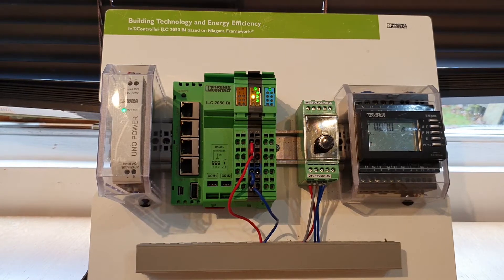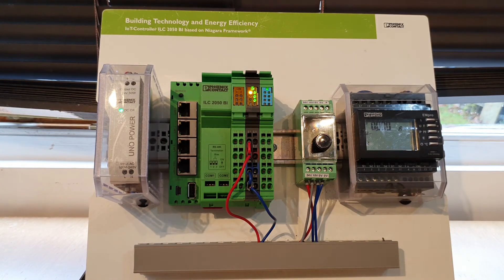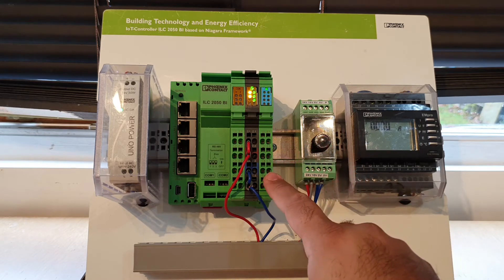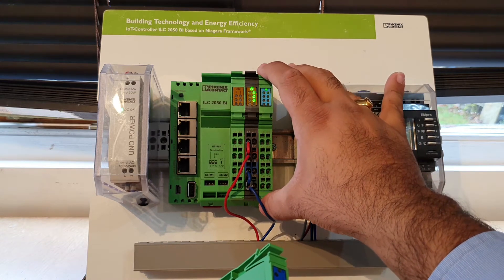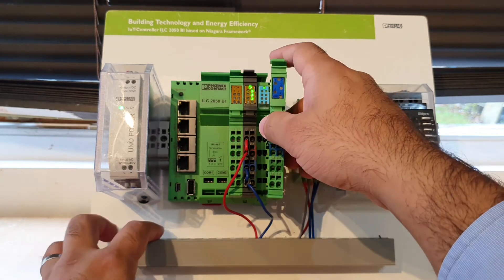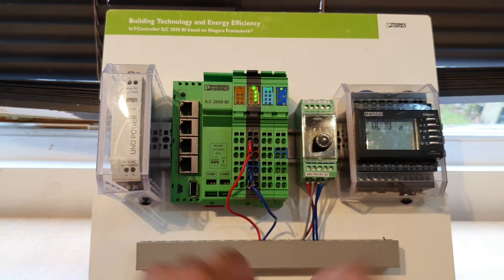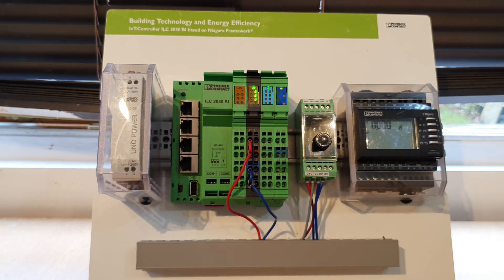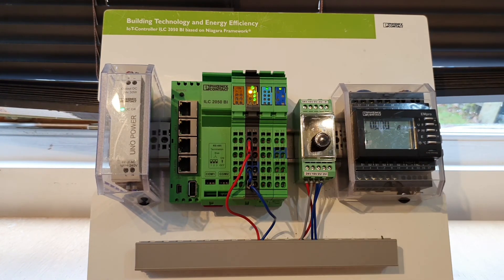Seating a module in the ILC 2050 BI Controller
►Deepan shows how easy it is to insert a 4 digital input module into the ILC 2050 BI Controller